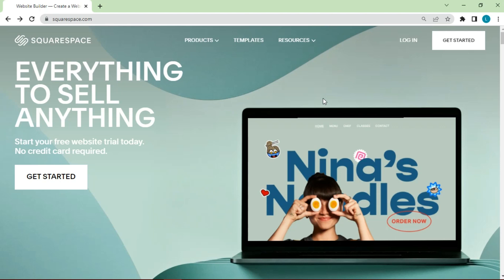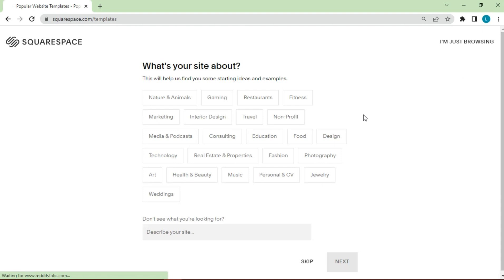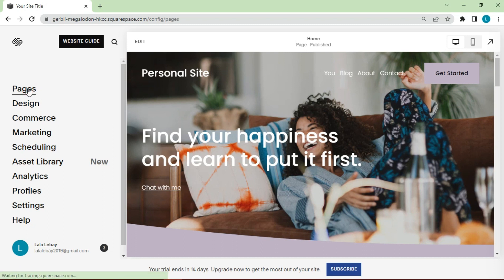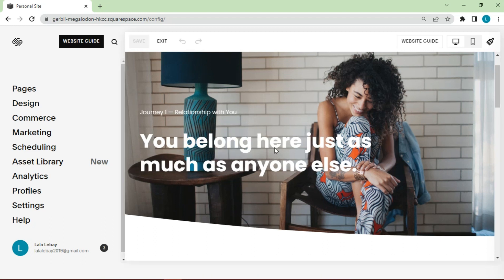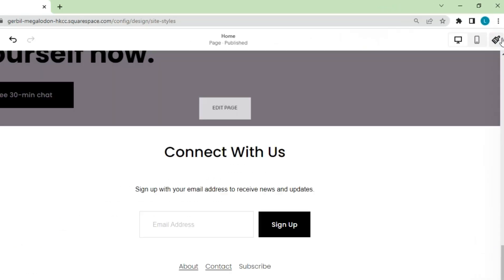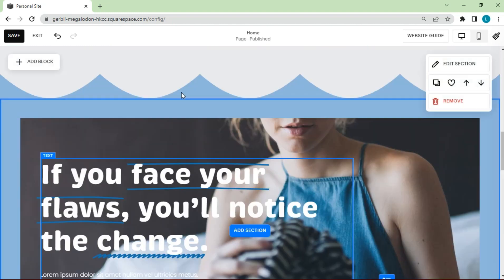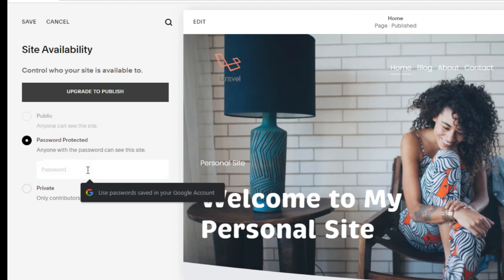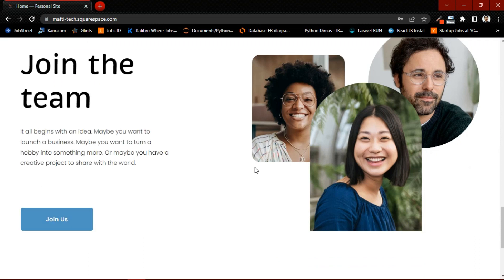How to Build a Professional Website with Squarespace | Beginner's Guide + SEO Tips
How to build a Website with Squarespace for beginners || Professional web with Squarespace
 In this video, I share an overview of Squarespace, so that you can get started building out a beautiful and functioning Squarespace website. Squarespace makes it easy to create agood-lookingg website without any experience in design or code! From setup to settings, this video will show you how to set up a Squarespace site in 8 minutes.